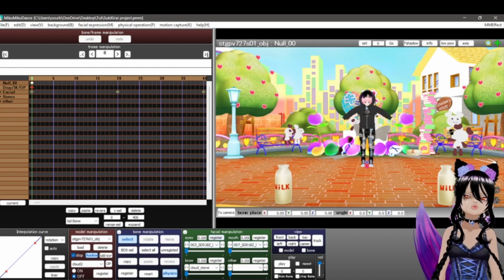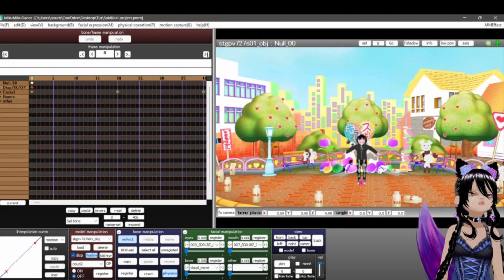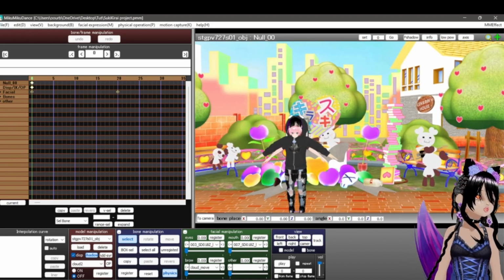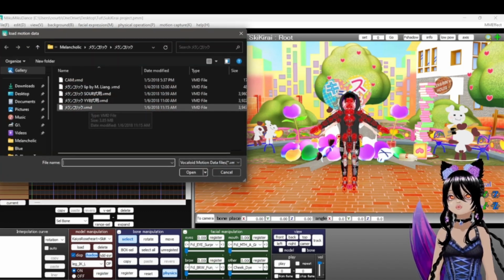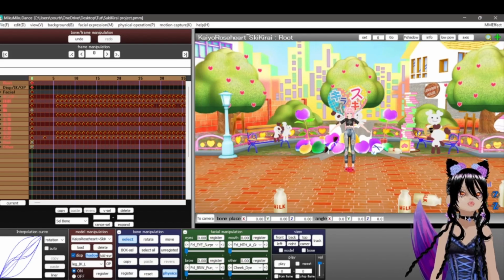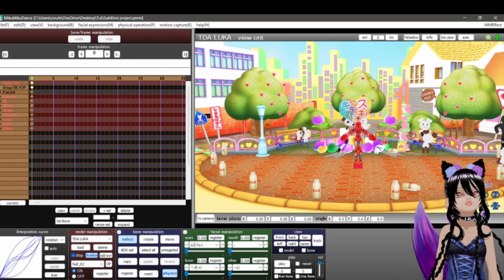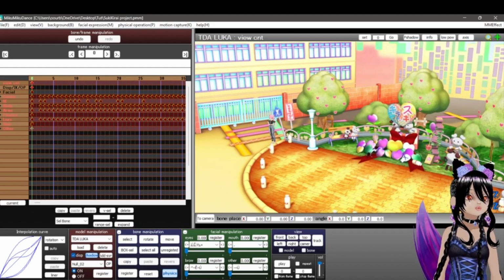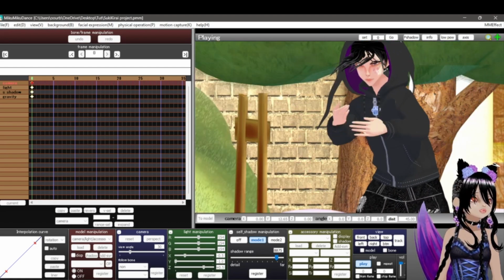Part 9: MMD Create a Project Diva MVD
Learn How to Add Animations

Credits and Things You will Need

♡DOLLHOUSE Links♡